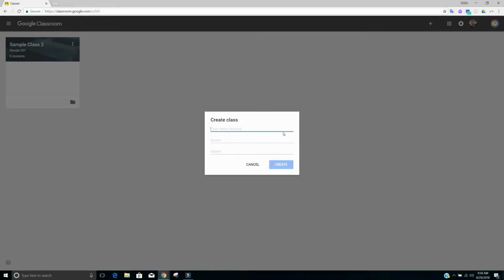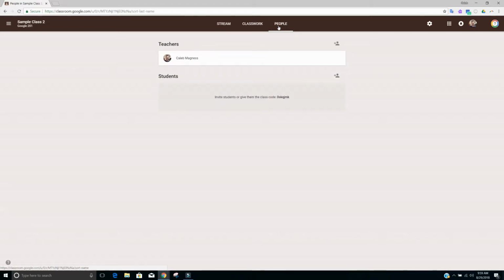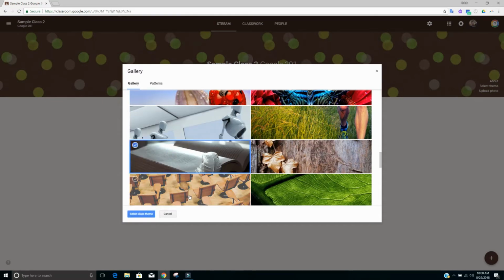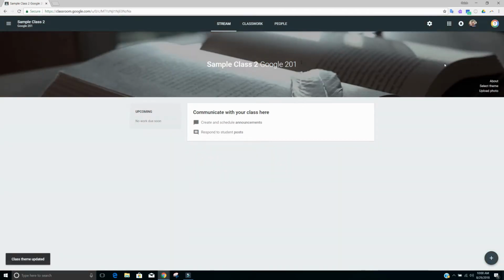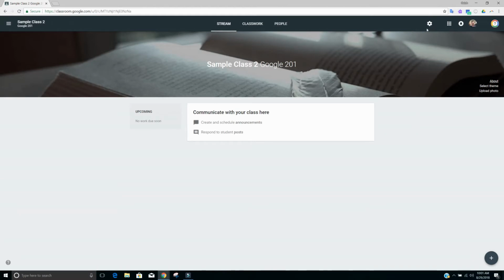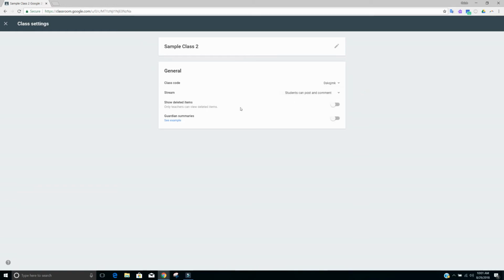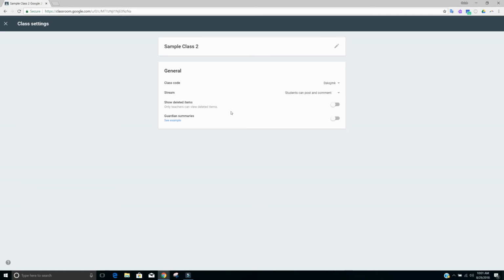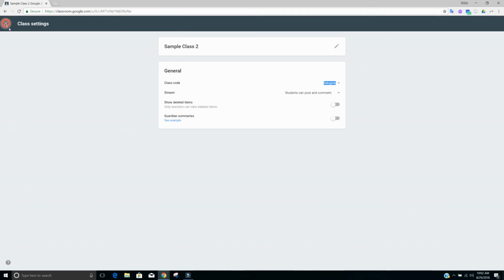Creating a New Class in Google Classroom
This video will guide you through creating a new class in Google Classroom.